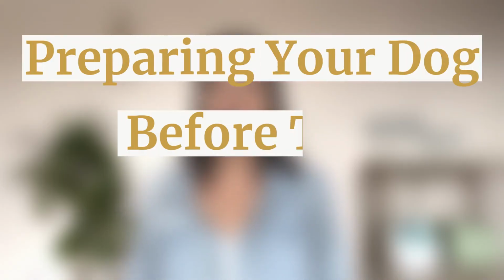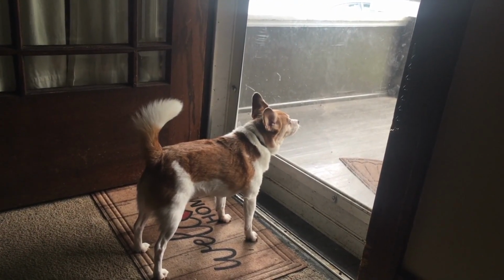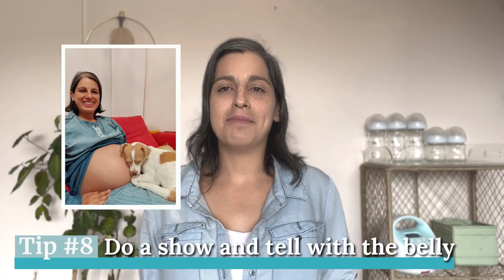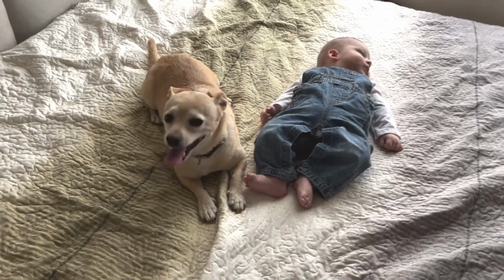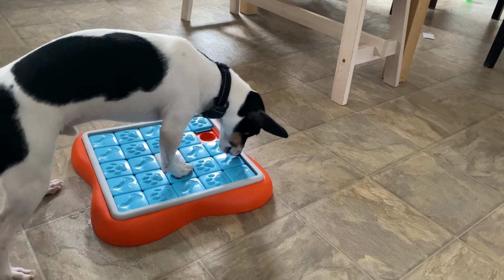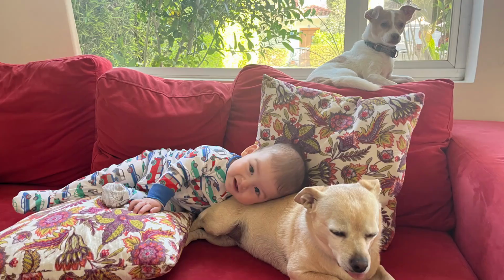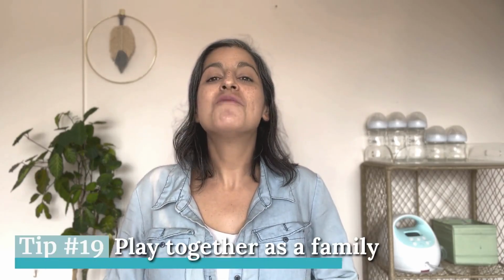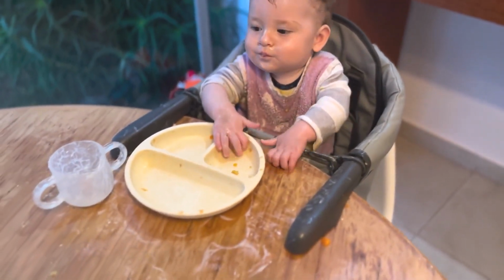Nervous About Your Dog & Baby On The Way? 20 Proven Tips for a Safe & Happy Bond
Wondering how to prepare your dog for a new baby? You're not alone! In this video, I share expert tips and practical stories on how to prepare your furry friend for the newest family member.

📊 Topics Covered:
00:00 Introduction
00:57 Preparing Your Dog Before the Baby's Arrival
03:59 Balancing A Newborn and Pets
07:05 Ensuring Respect Once Your Baby Moves
10:02 Final Recommendations

Let's make parenting with pets a joyful and smooth experience together ❤️

♪ Sunshine Drive: QCDQRCD8RBAH9YQL